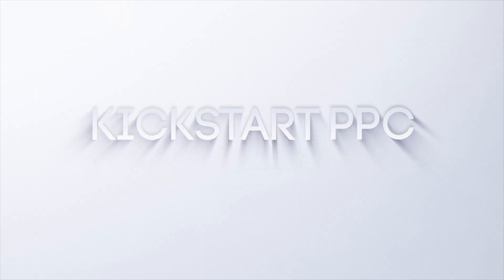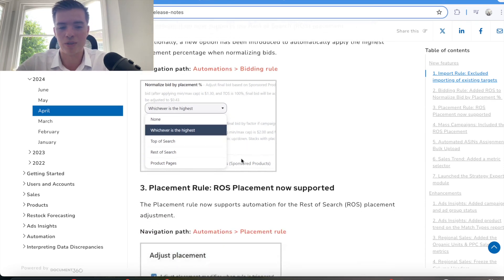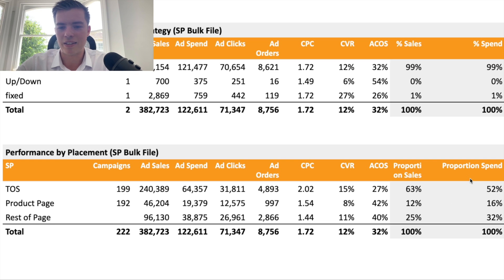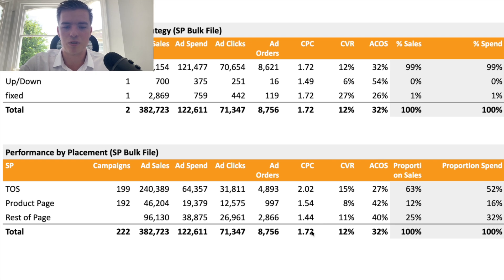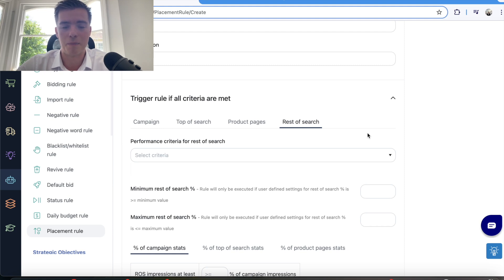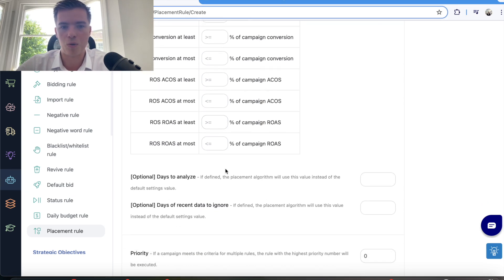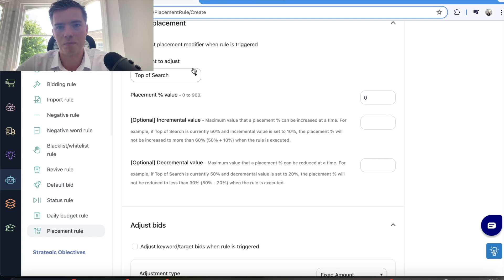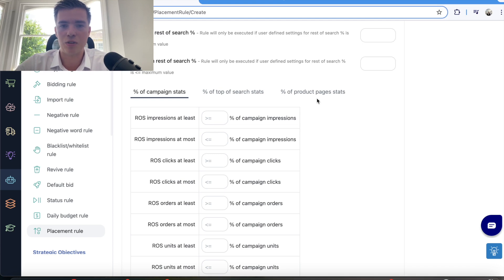New Scale Insights Feature - Have better Control when Automating & Optomising Placements Amazon PPC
New Scale Insights Feature - Have better Control when Automating & Optomising Placements Amazon PPC. Brandyn is also a Helium 10 and Scale Insights Expert and gives Scale Insights Training and Scale Insights help a the Scale Insights Academy.

Kickstartppc is a small Amazon PPC Team Located in BC Canada, and our team of Nomadz ppc experts are all over the world. We Help Amazon Sellers sell more on Amazon through Amazon PPC Strategies. We are a small team and work differently from large agencies. Working with Kickstart PPC you will see the difference from working with a large agency. We are a small team with a focus on personal service, working as a close member of your team with direct slack channel and direct phone number. Always available to you. Amazon Ads Educators.

Chapters:
00:29 - Rest of Search Addition and Its Benefits
01:25 - Conversion Rate and ACoS Analysis by Placement
02:25 - Setting Up the Placement Rule
03:31 - Placement Stats and Criteria
04:33 - Linking and Optimizing Placements
05:01 - Need Help with Scale Insights? or Amazon PPC? Get a Free Account Audit - Contact US

Scale Insight.
If you are looking for scale insights training, or a scale insights review, our scale insight tutorial videos will help. Scale insights pricing is very reasonable and helps amazon sellers.